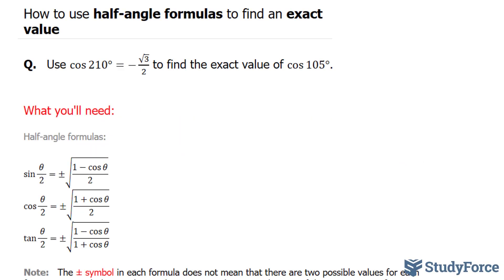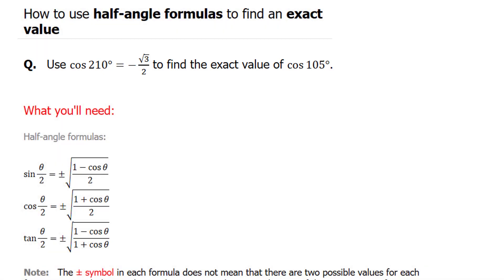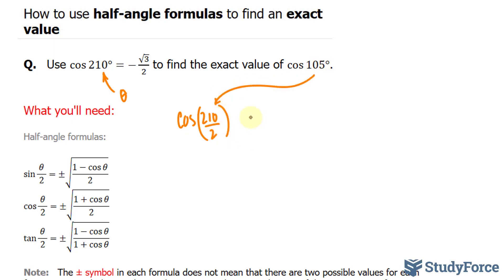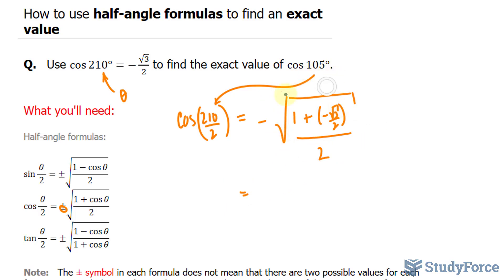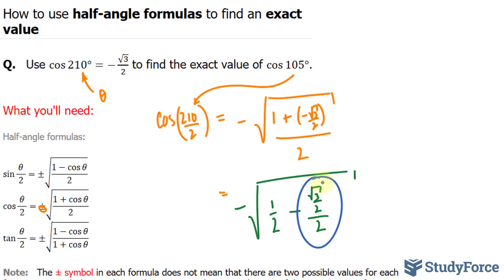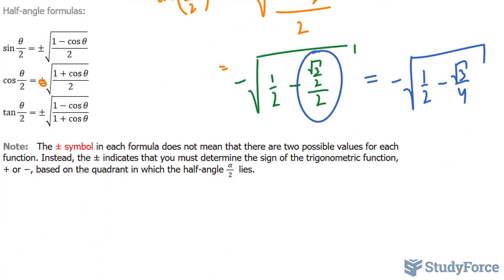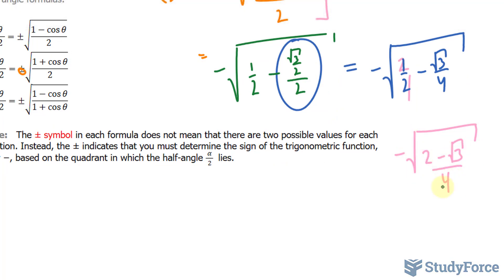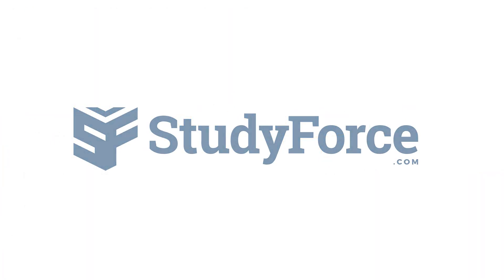Half-angle formulas to find an exact value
Use cos⁡〖210°〗=−√3/2  to find the exact value of cos⁡〖105°〗.

What you'll need:

Half-angle formulas:

sin⁡〖( θ )/2=±√((1−cos⁡θ)/2)〗cos⁡〖( θ )/2=±√((1+cos⁡θ)/2)〗tan⁡〖( θ )/2=±√((1−cos⁡θ)/(1+cos⁡θ ))〗

Note:   The ± symbol in each formula does not mean that there are two possible values for each function. Instead, the ± indicates that you must determine the sign of the trigonometric function,+ or −, based on the quadrant in which the half-angle ( α )/2   lies.